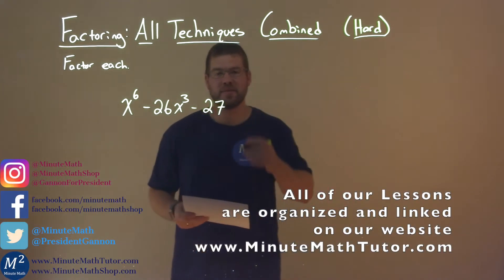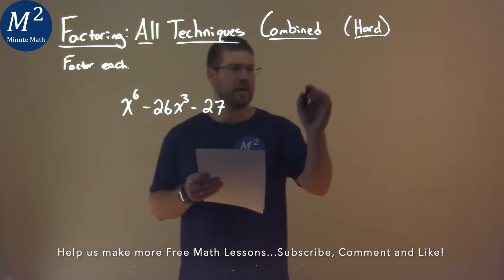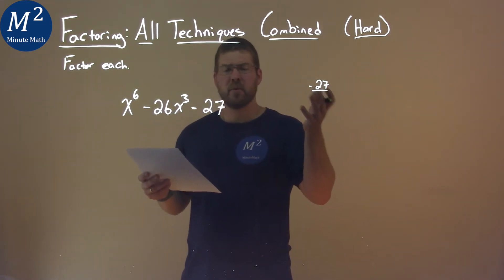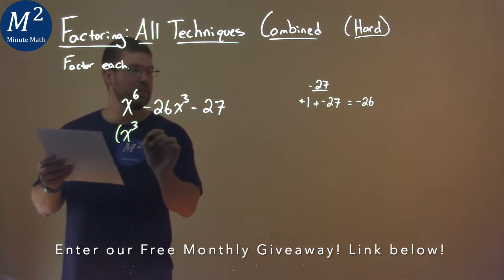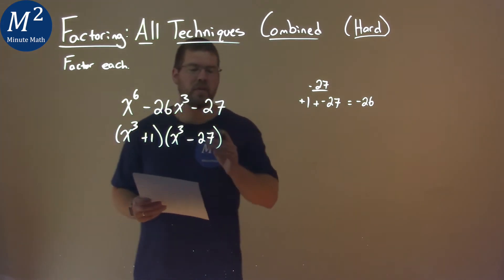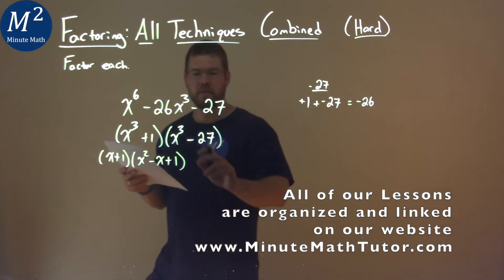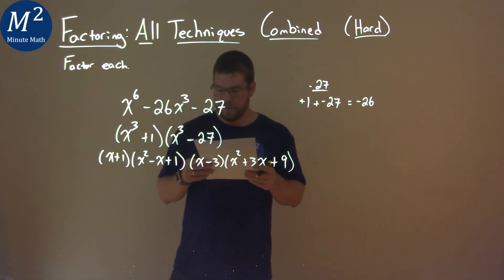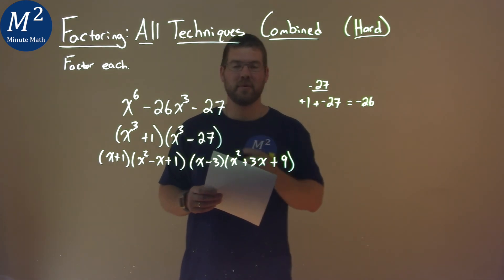Factor x^6-26x^3-27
Factoring: All Techniques Combined (Hard). We learn how to factor x^6-26x^3-27. We learn how to factor x^6-26x^3-27 using various factoring techniques. This is a great introduction into polynomial functions and understanding how to factor. This is under the topic of Factoring: All Techniques Combined (Hard) with this free online math video lesson.